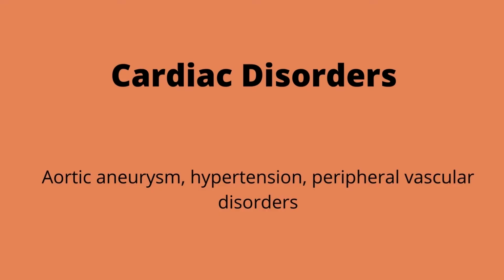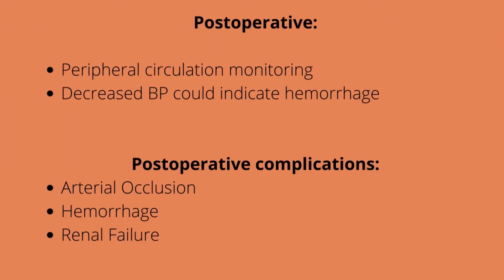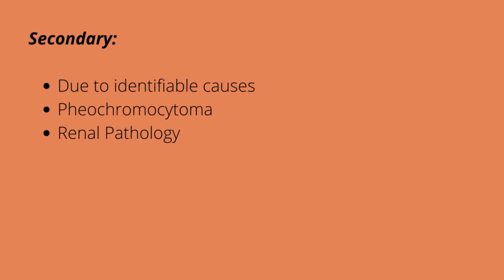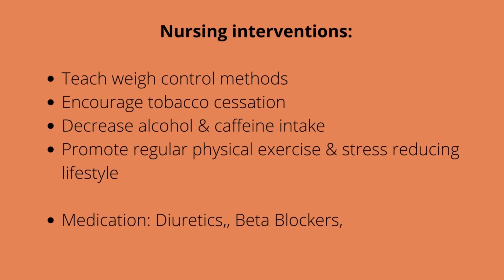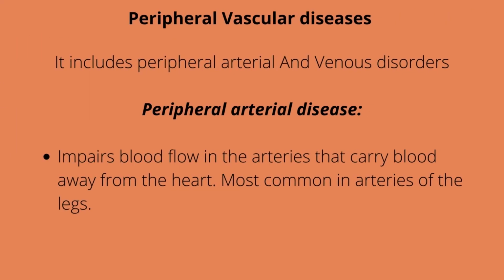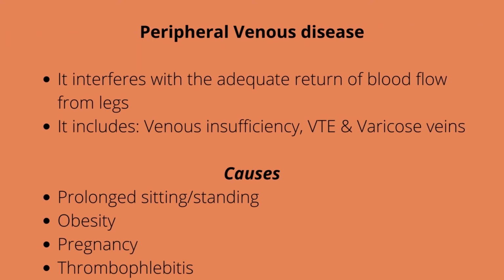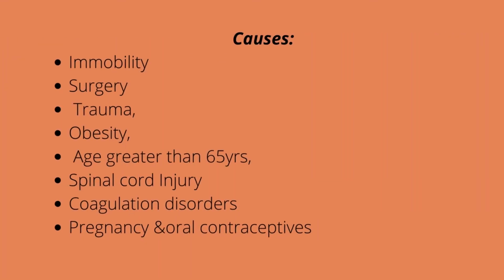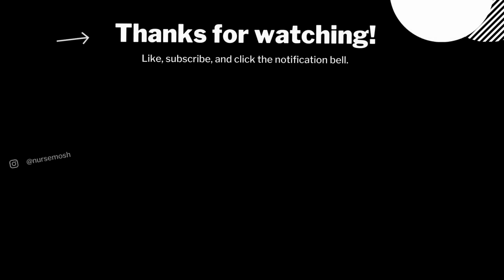Cardiovascular System Disorders: Aortic Aneurysm, Hypertension & Peripheral Vascular disorders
This video is a quick review of the Cardiovascular system disorders :
(Aortic Aneurysm, Hypertension & Peripheral Vascular disorders ) the   causes,  treatments, Patient education & nursing considerations when taking care of a patient.